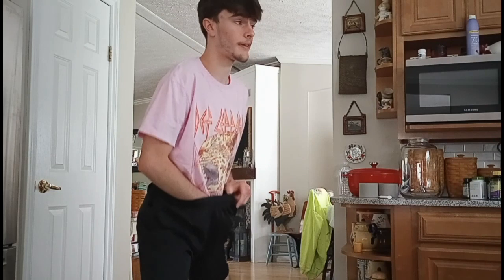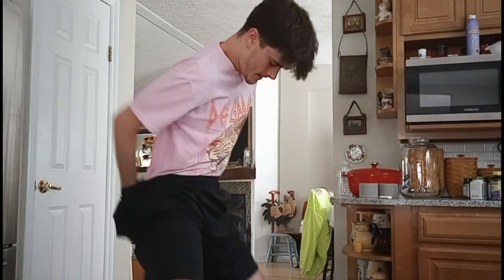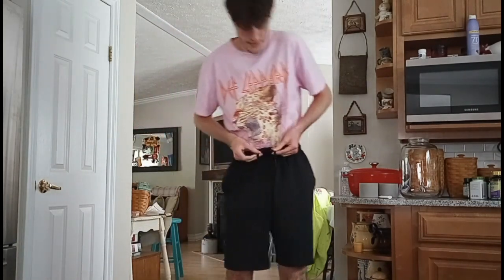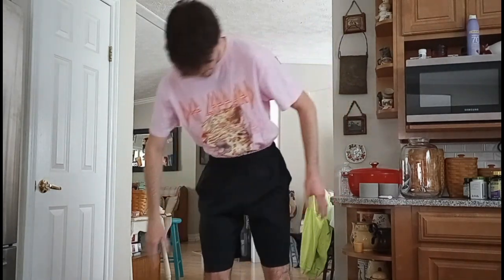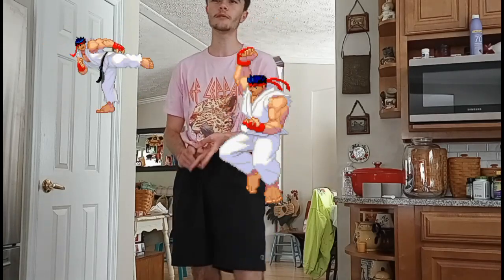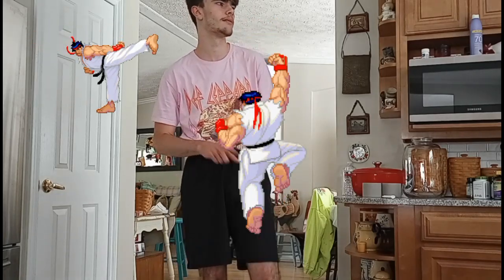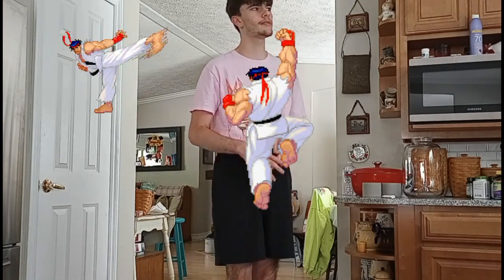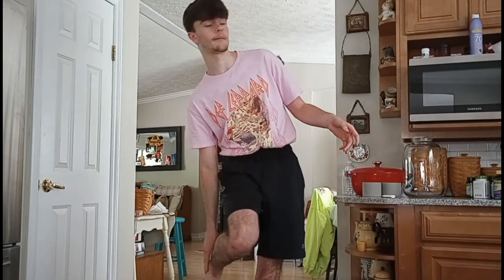CAN I COPY RYU'S MOVESET IRL?